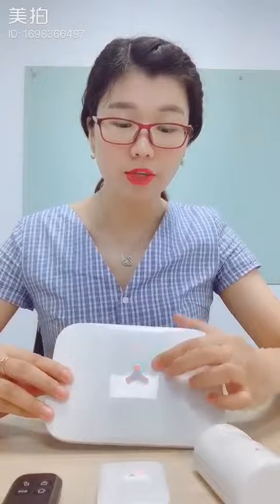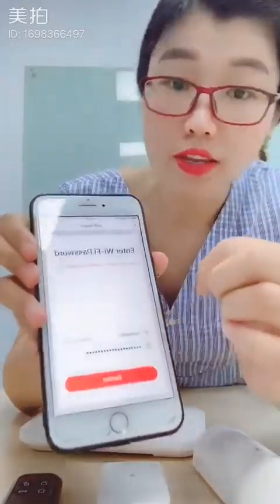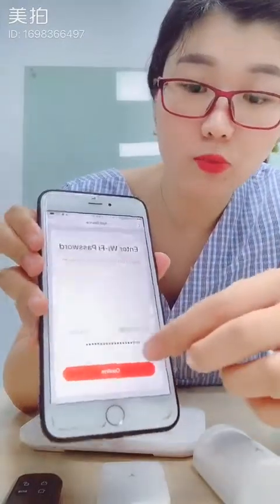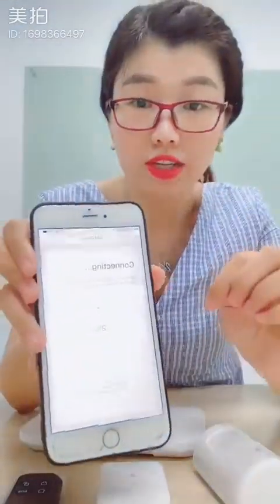Add X1 WIFI/GSM alarm system to smart life app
Here is the introduction of how to connect the WIFI/GSM alarm system to smart life app. It's quite easy to connect, just follow the instructions.